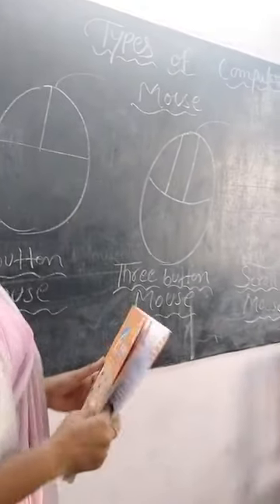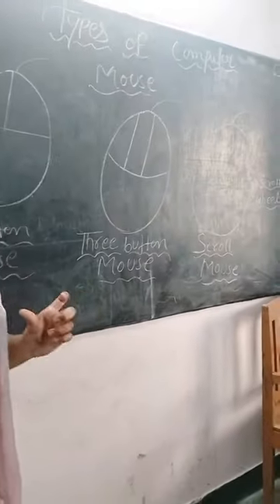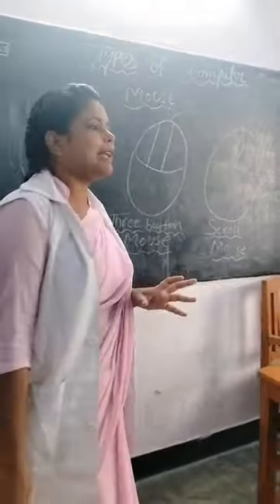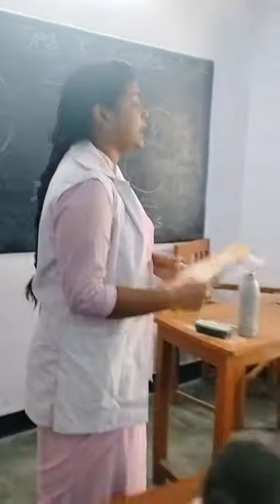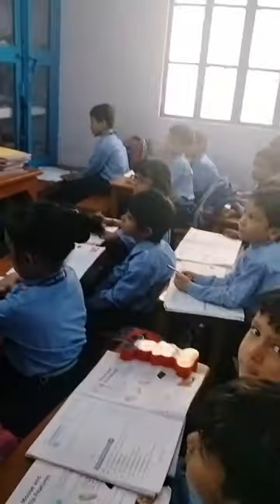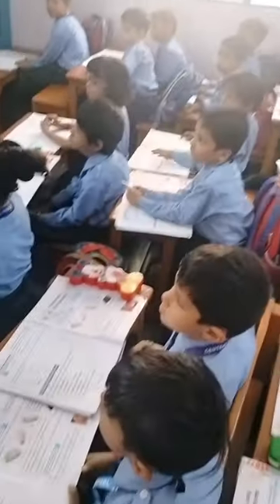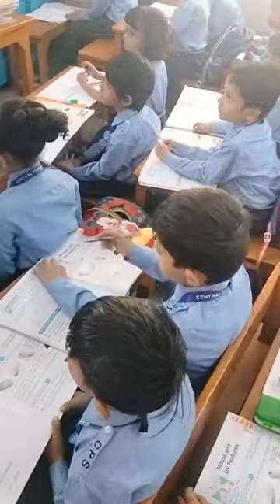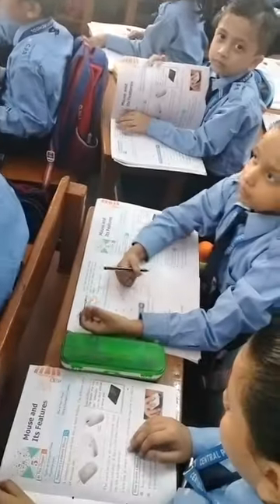Different types of computer mouse... centralpublicschool #2023